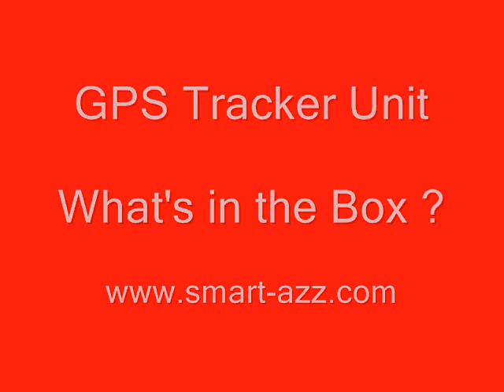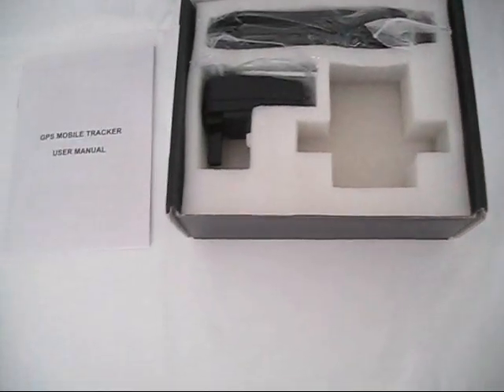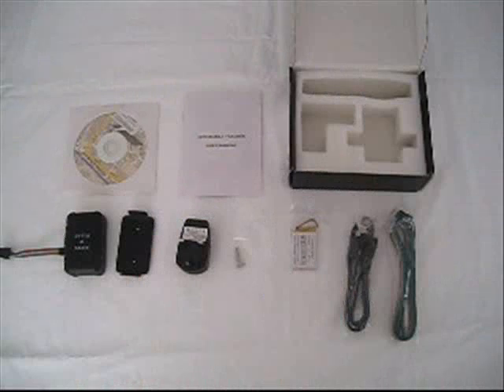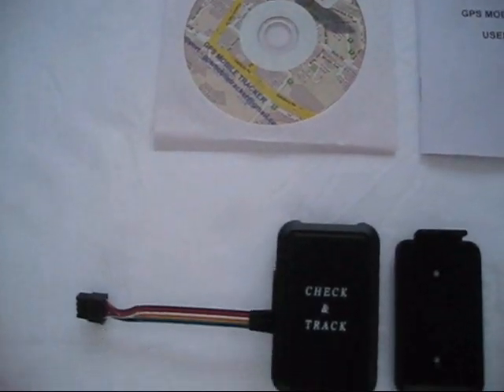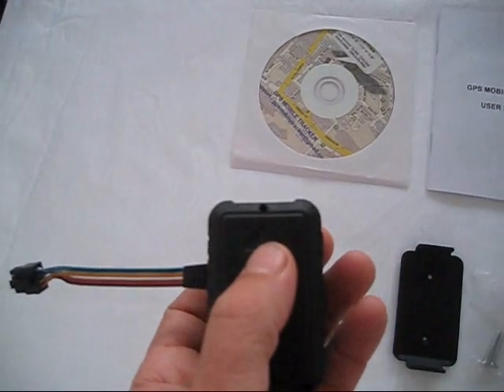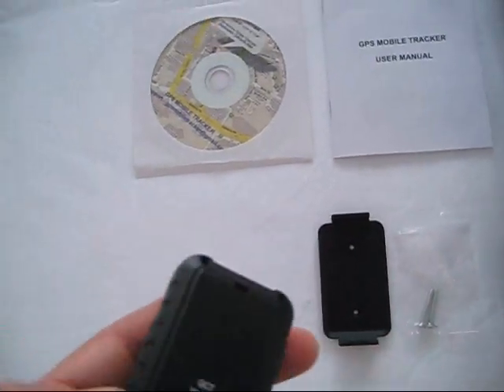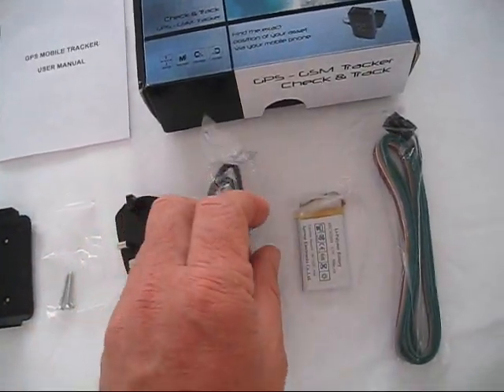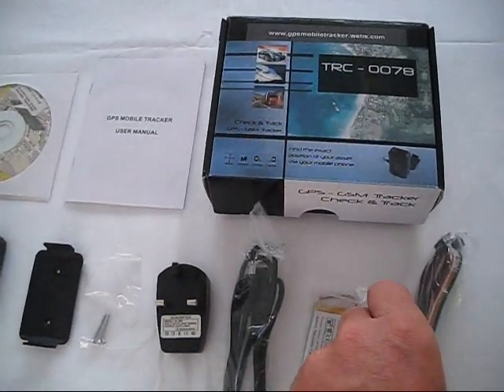GPS Tracker - whats in the box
GPS Tracker by Smart-Azz.com